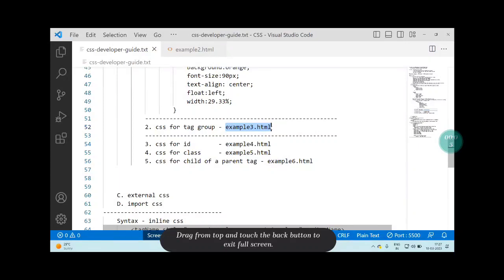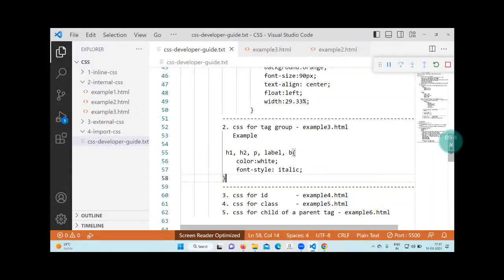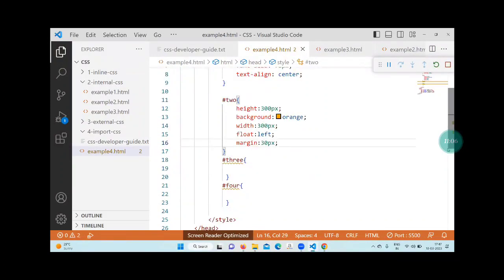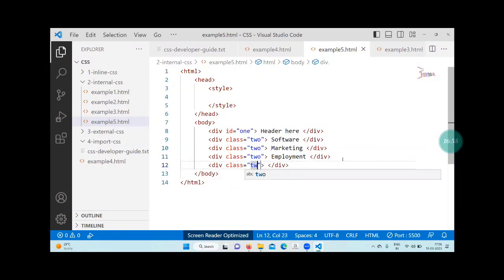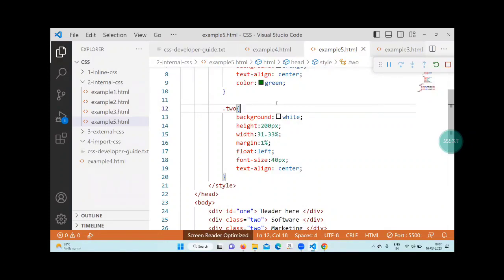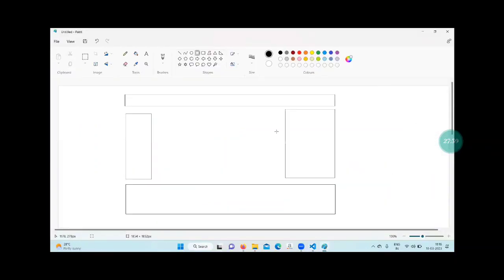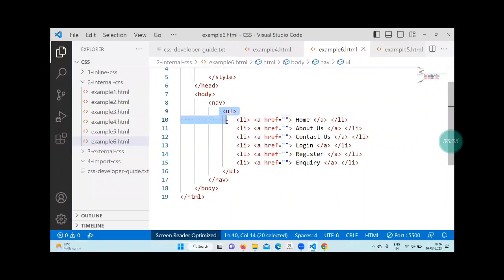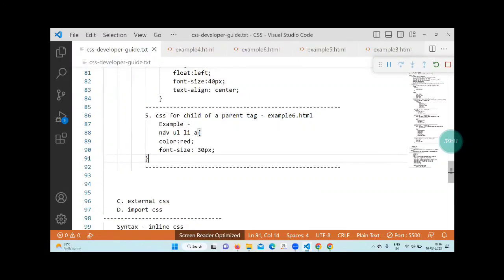CSS-3 || internal css